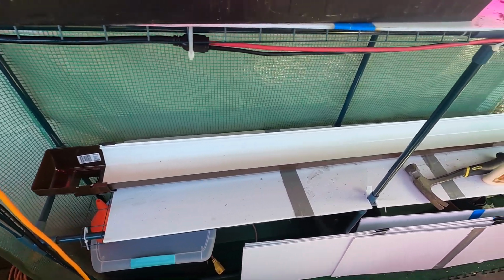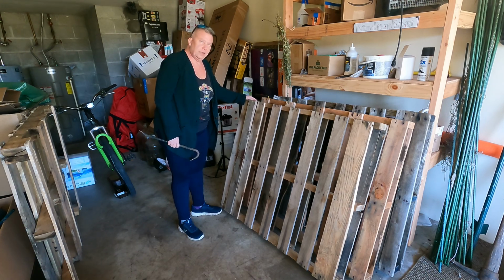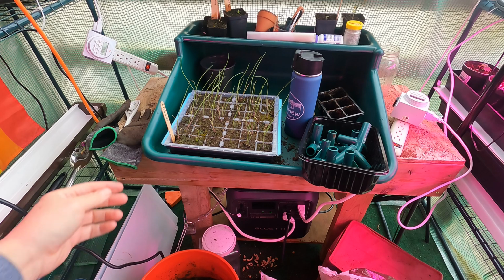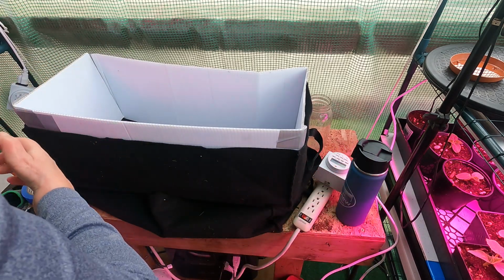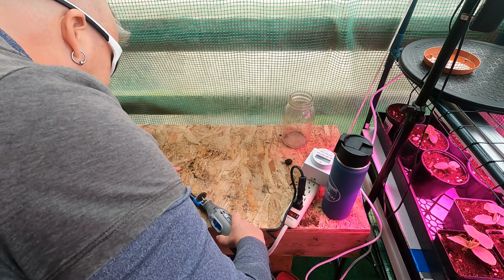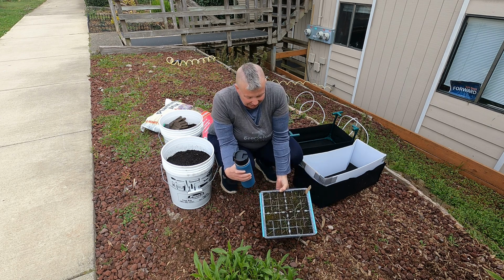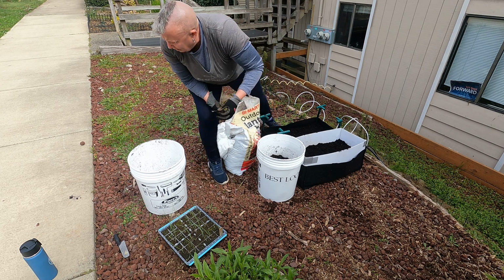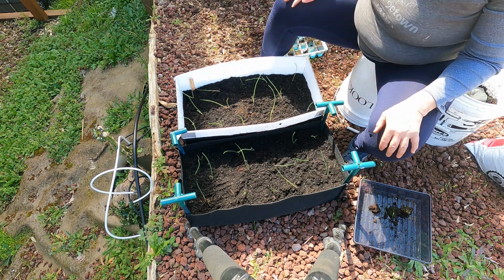Pallet able?: Vlog 106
Produced by: Linda Teppler

Production Assistant/Video Editing: Che Dean

Soils used in the video:
Turf King: All Purpose Garden Soil
Bi Mart: Outdoor Planting Mix

MY POWER STATION
Powerbank: BLUETTI AC180/P Solar Portable Power Station | 1,800W 1,152/1440Wh

In The Garden with    @eliandkate